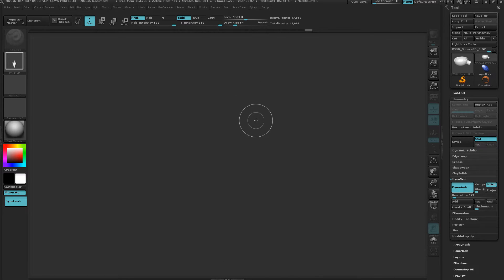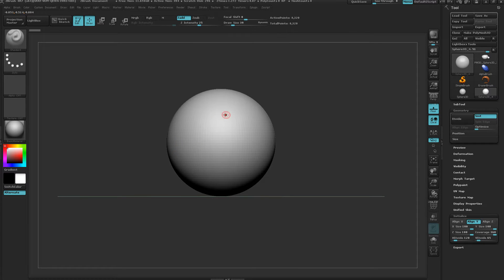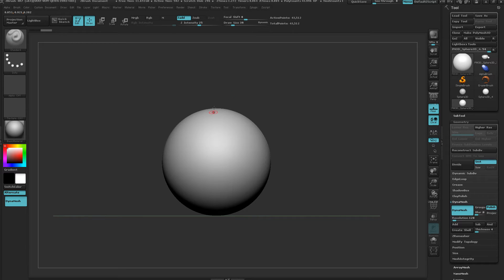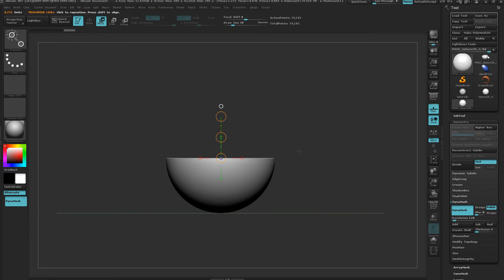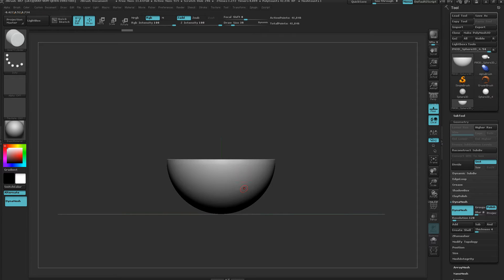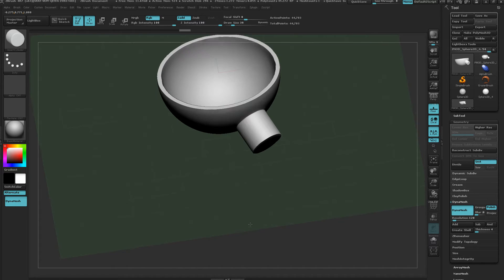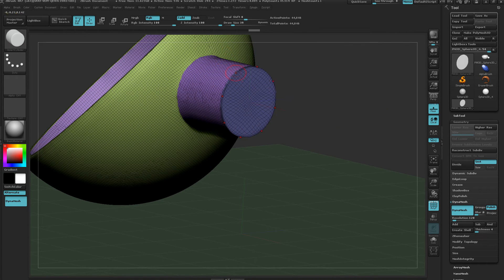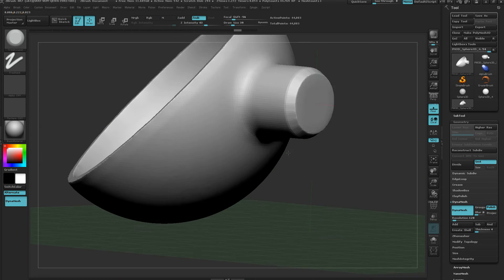zbrush non-aligned radial symmetry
If you've ever needed to use radial symmetry on a non-world aligned piece of geometry . . .